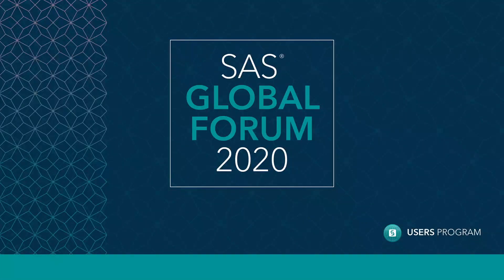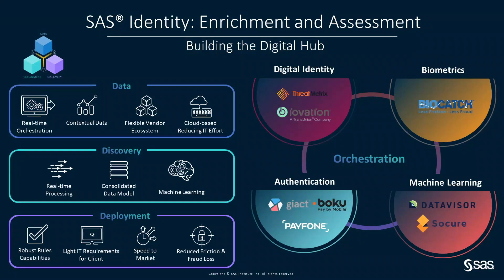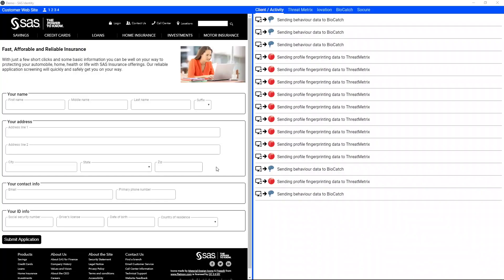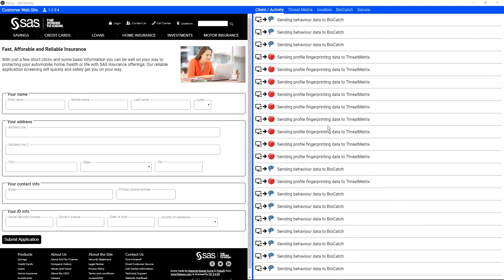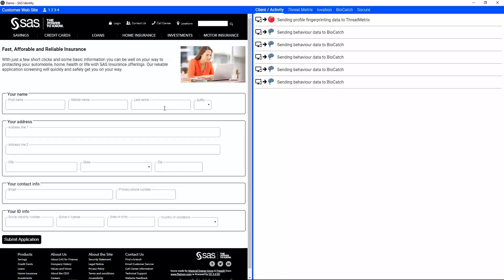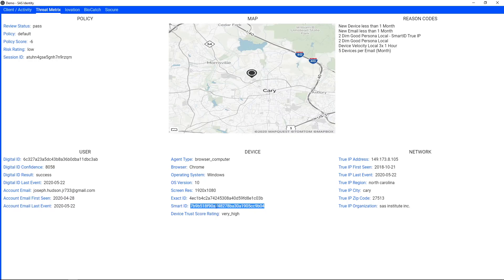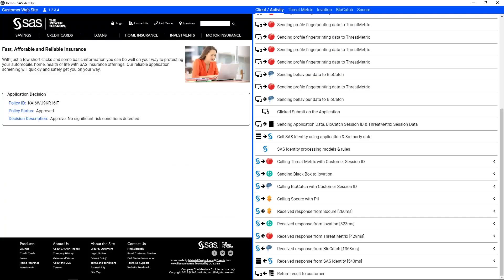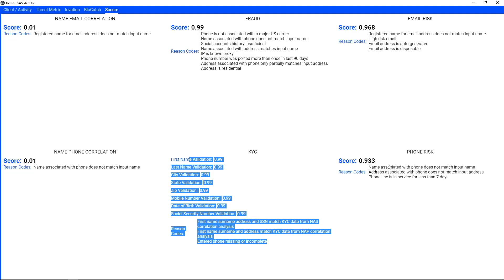Application, Authentication, Authorization: Identity Theft Protection Across the Customer Journey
Identity theft can occur at any stage of the customer journey. You need a holistic view of your customer to ensure that the impact on your business isn’t severe. Let SAS® Identity: Enrichment and Assessment empower you to shield your customers and your organization from the ever-changing threats of fraudsters.

Session ID: SD712
Presenter: John Watkins, Advisory Industry Consultant, SAS
Topic: Solutions
Industry: Financial Services and Banking, SAS Fraud and Security Intelligence
Audience: All
Level: All